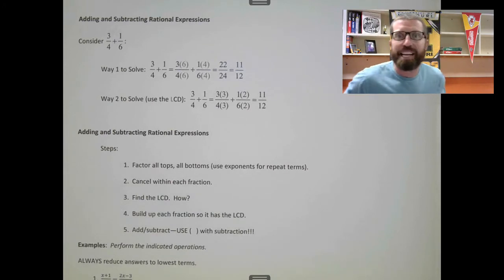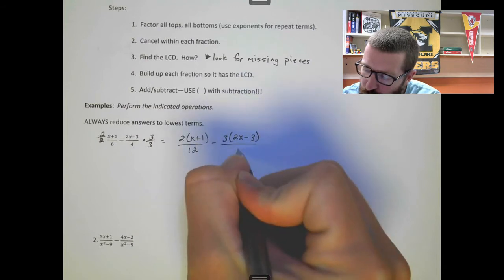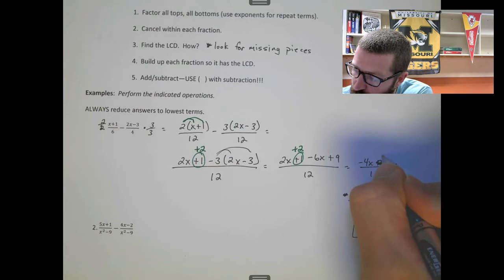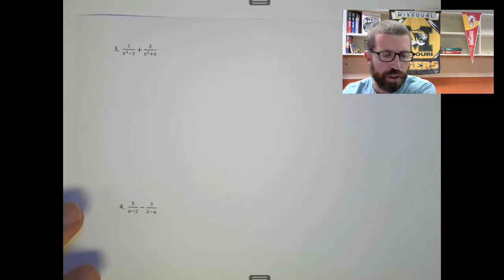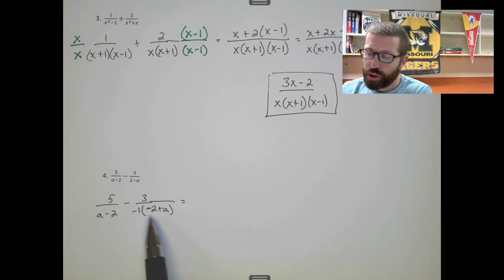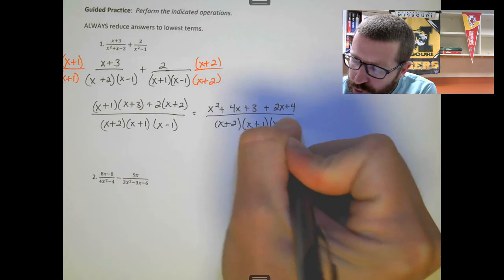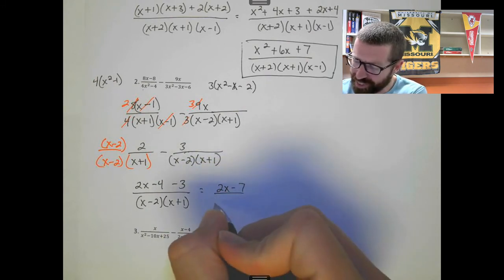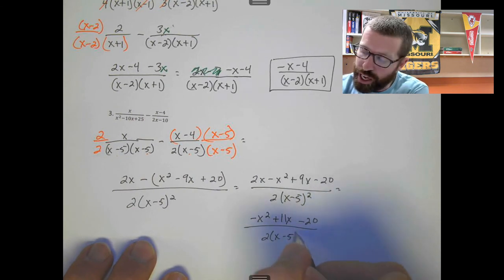Add and Subtract Rational Expressions